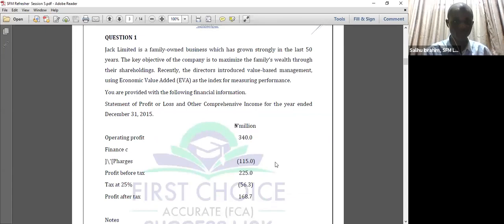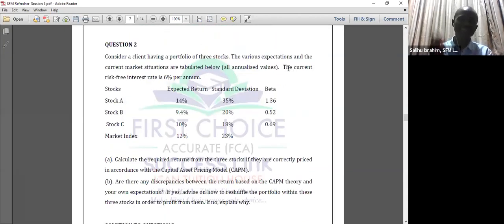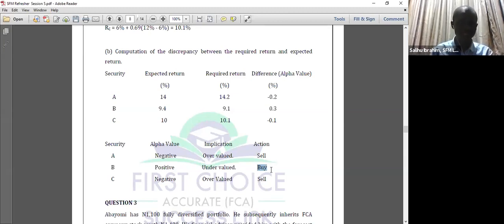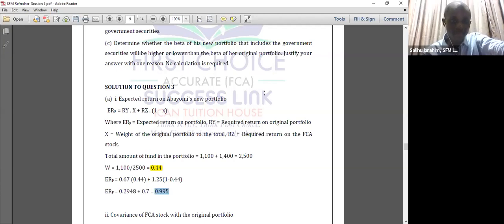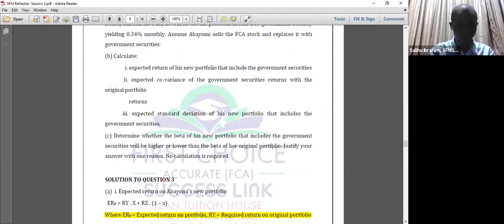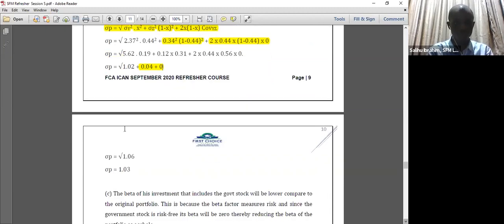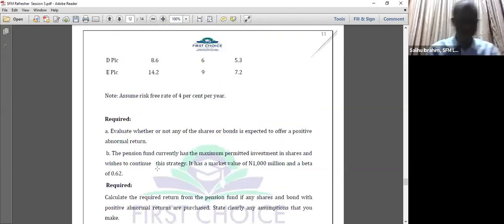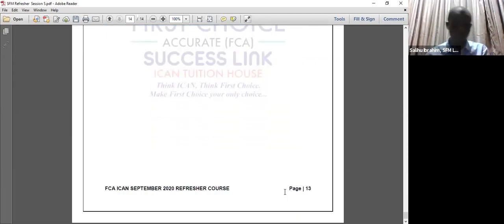FCA SFM VIDEO REFRESHER COURSE SESSION 11